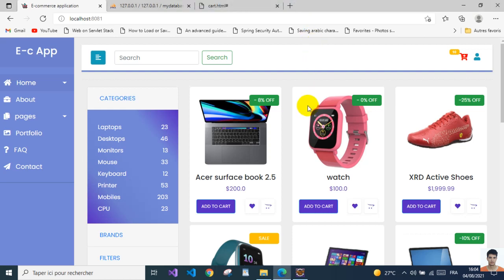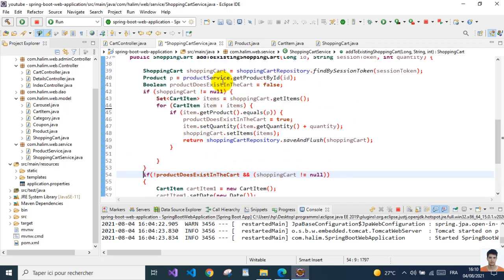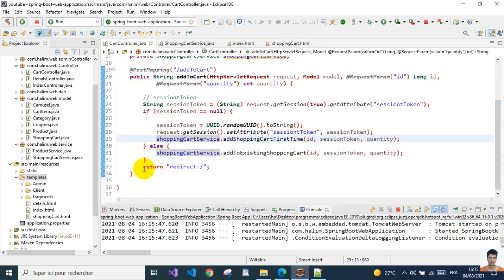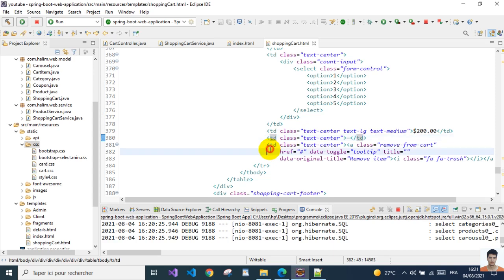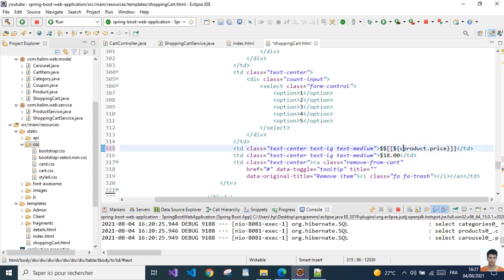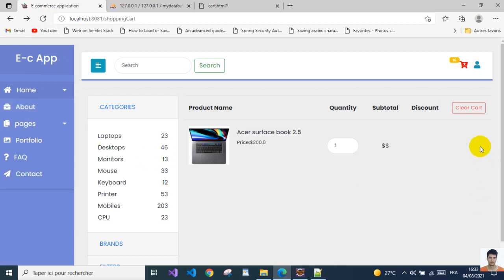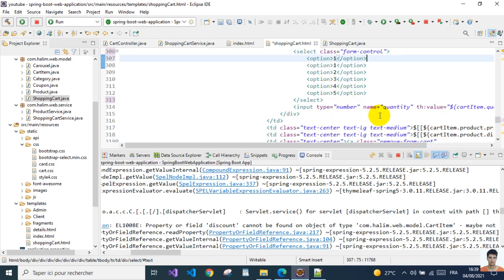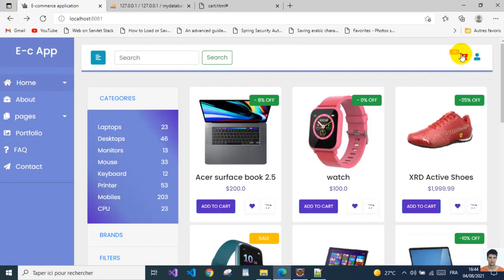Spring Boot Web Application : adding ShoppingCart View and actions part-3